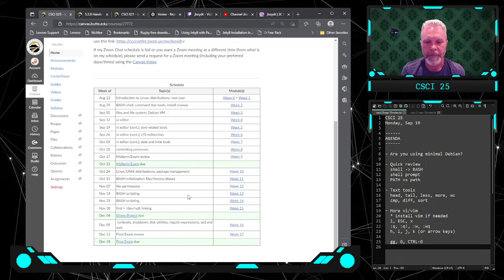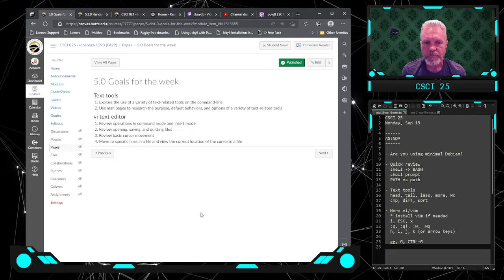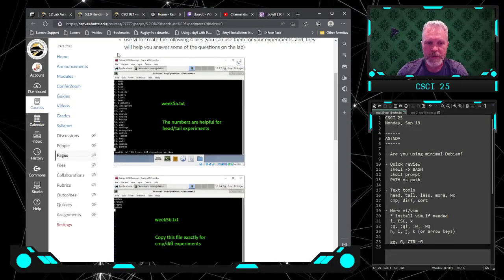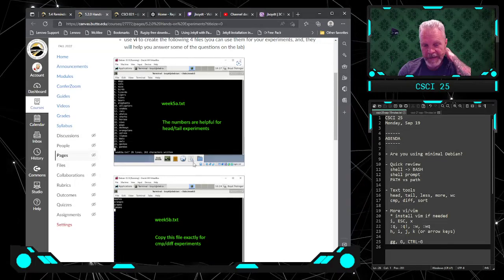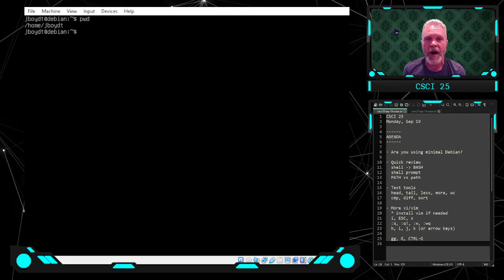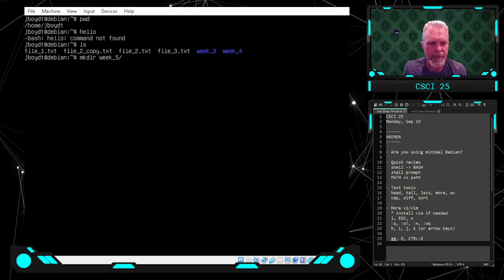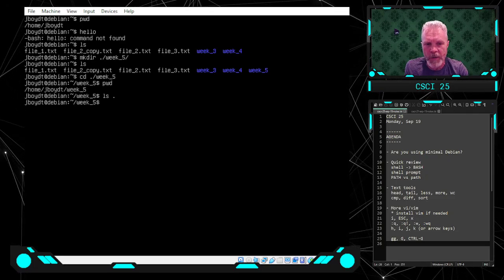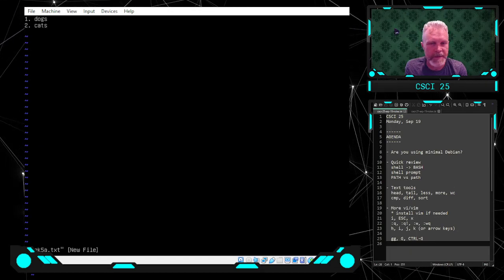CSCI 25 -- Mon, Sep 19 (part 1 of 2)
install sudo and vim; text tools (head, tail, more/less, wc, cmp, diff, sort); more vi/vim (gg, G, CTRL-G) -- Watch live